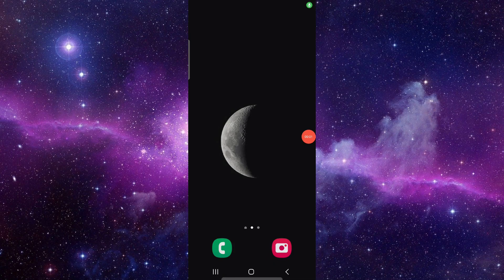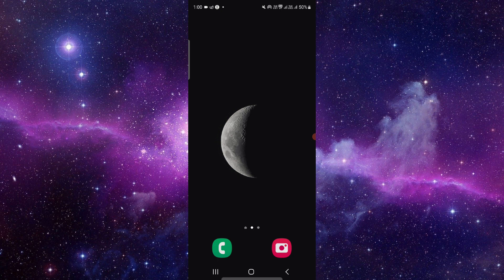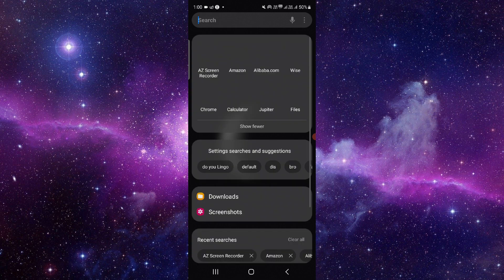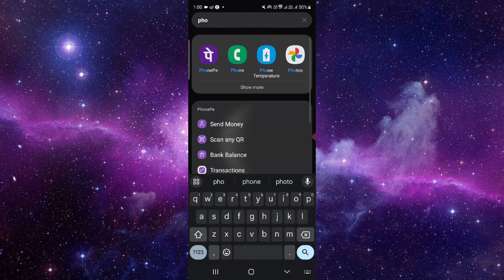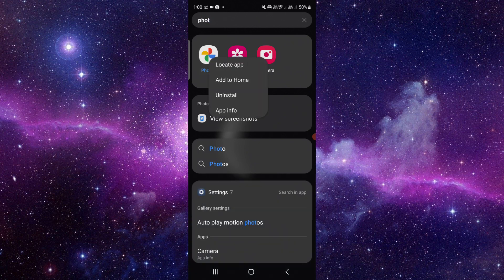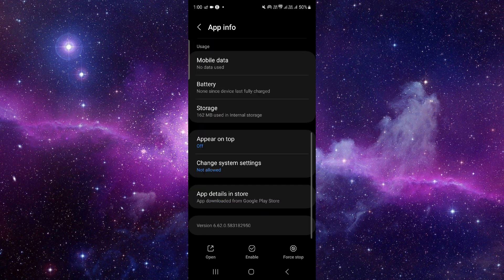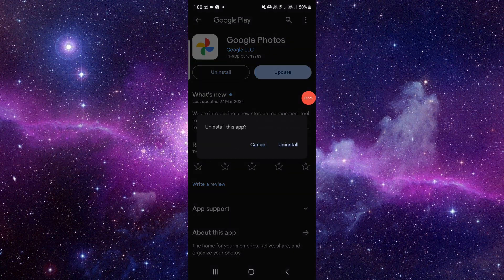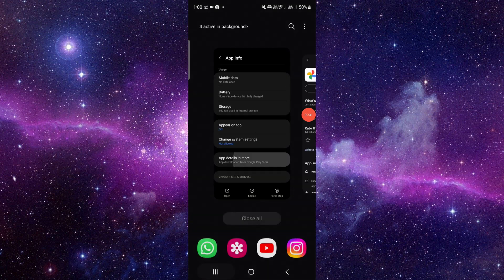✅ How To Uninstall/Delete/Remove PhotoShare Frame App (Full Guide)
In this comprehensive guide, we provide you with a detailed walkthrough on how to uninstall, delete, or remove the PhotoShare Frame app from your device. Whether you're looking to free up storage space or you've decided to stop using the app for managing your digital photo frame, we've got you covered. Follow our step-by-step instructions to ensure a smooth removal process and bid farewell to the PhotoShare Frame app hassle-free.

Key Learning Points:
- Step-by-step guide to uninstalling the PhotoShare Frame app
- Deleting the app securely from your device